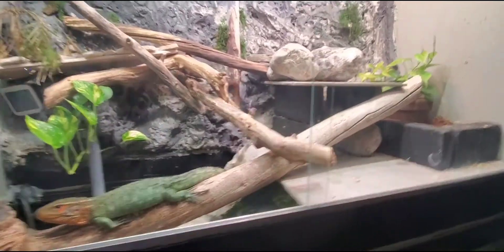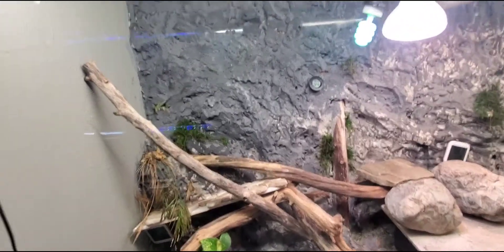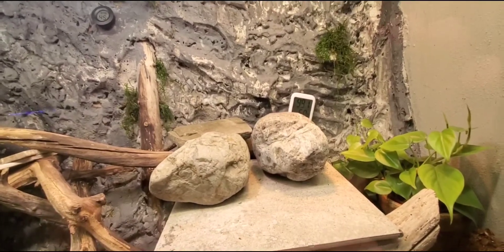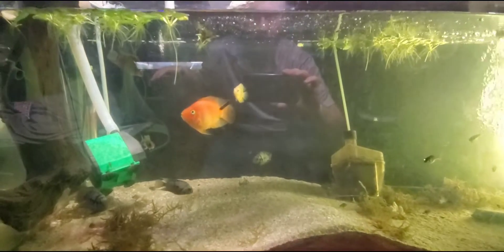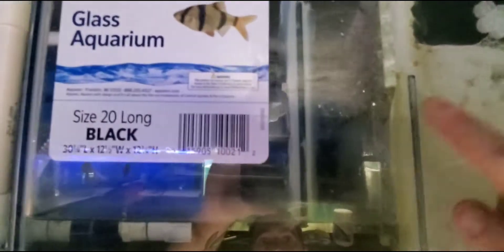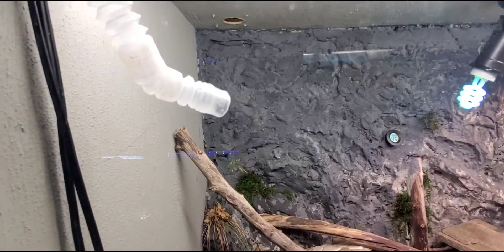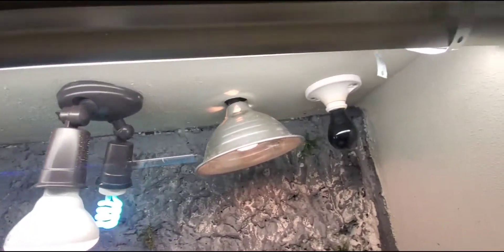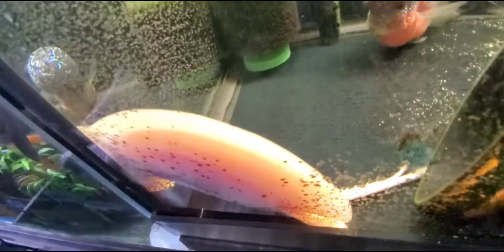Caimen Lizard enclosure Setup, Pros & cons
I'm on Instagram as @owl_aquatics. Install the app to follow my photos and videos.

Quick rundown of my Caimen Lizard Enclosure/Palidaruim. Homemade 48"×24"×72" with 75 gallon aquarium.